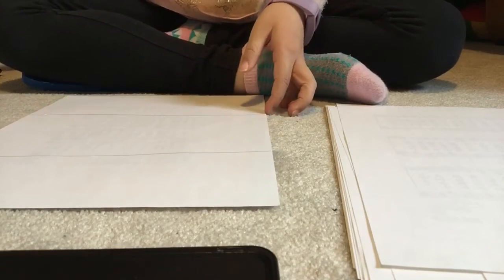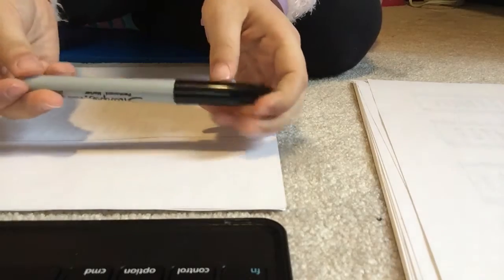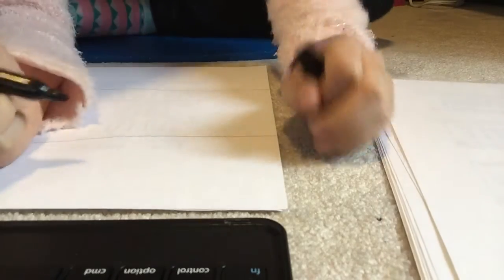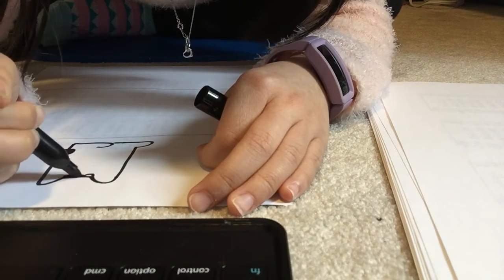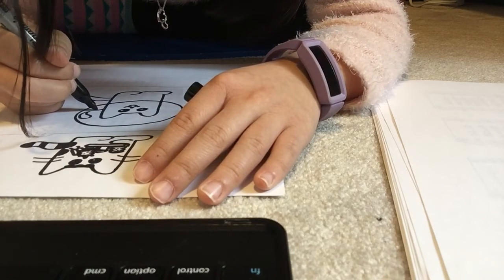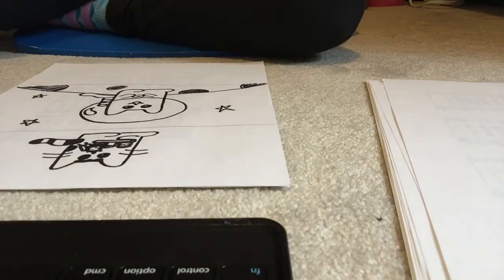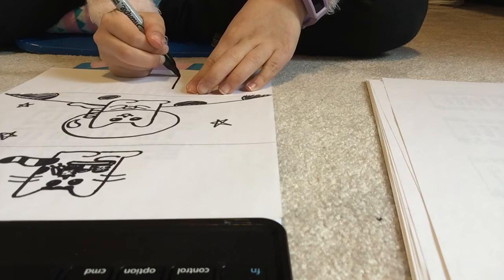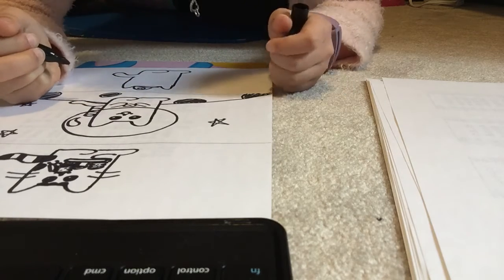How to draw cats doing different activities